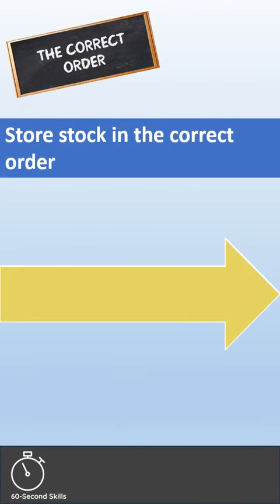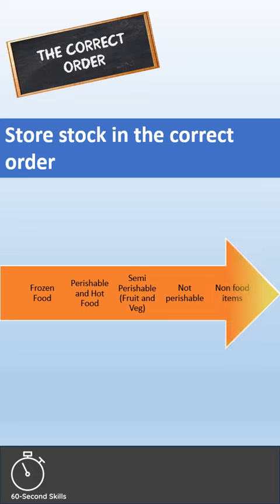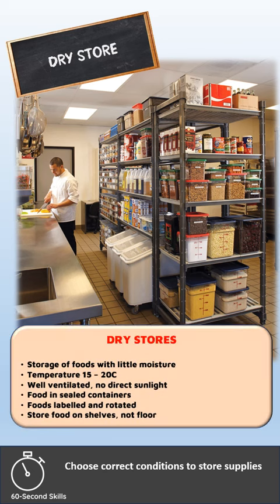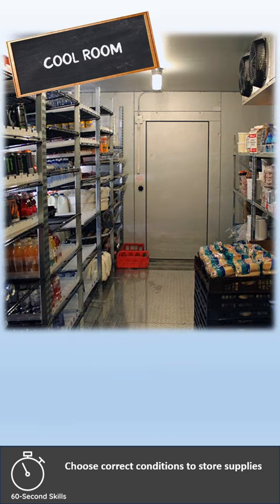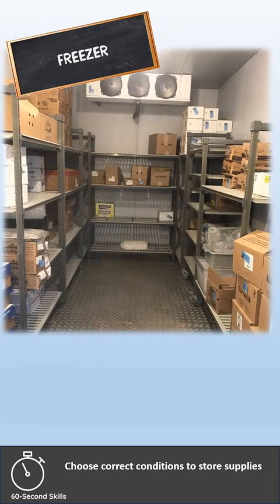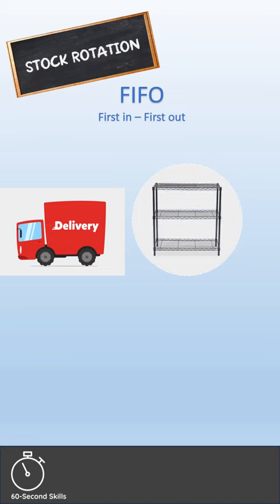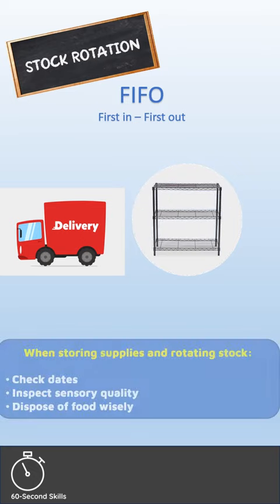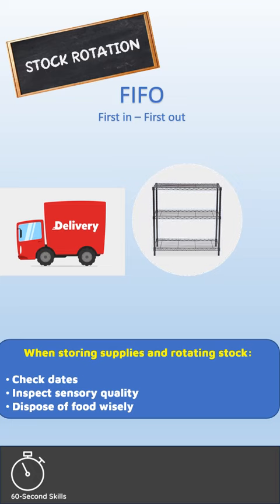20 FST Storing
Different types of foods have different storage requirements